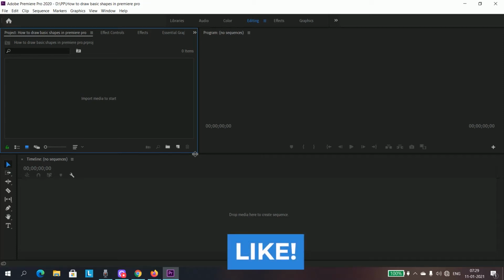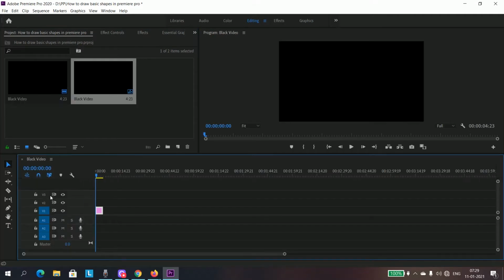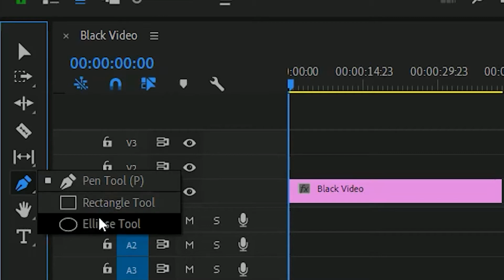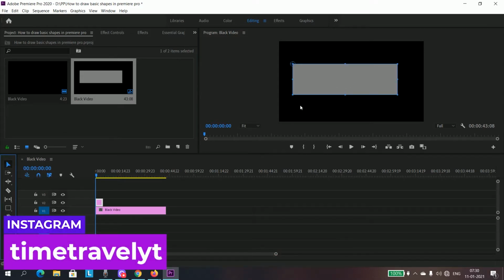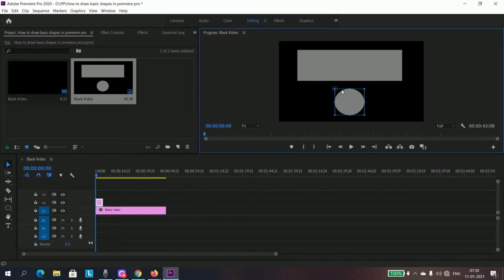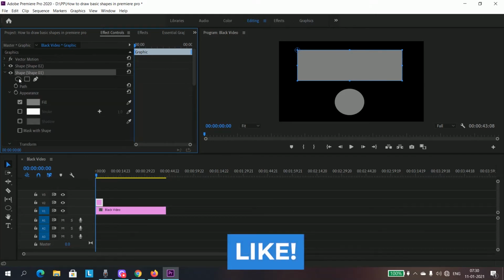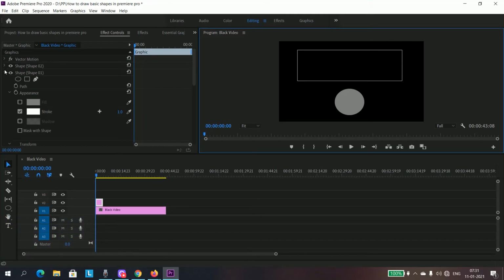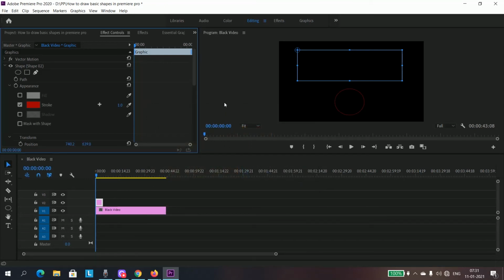How to Draw Shapes In Premiere Pro [EASY and FAST Method]